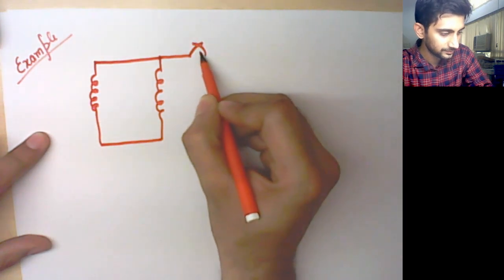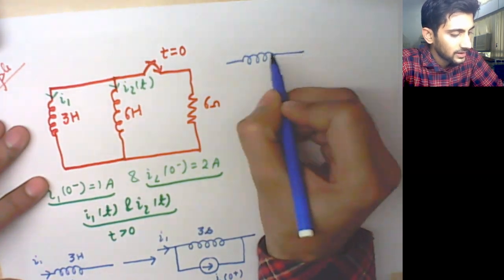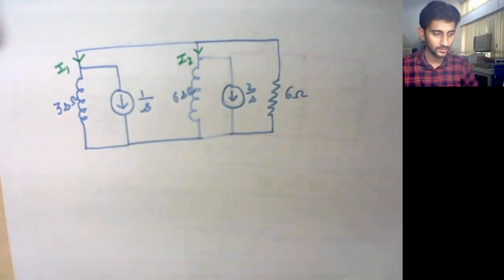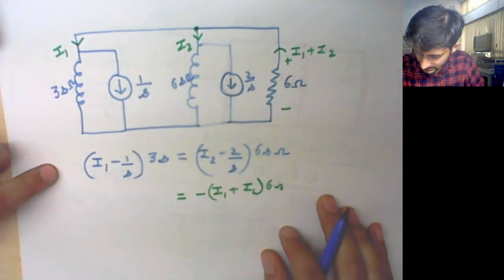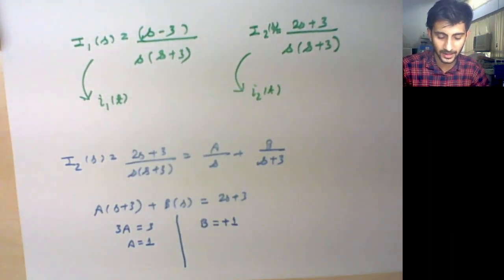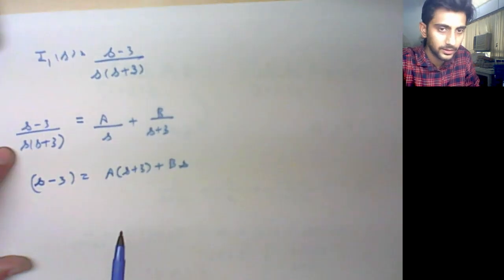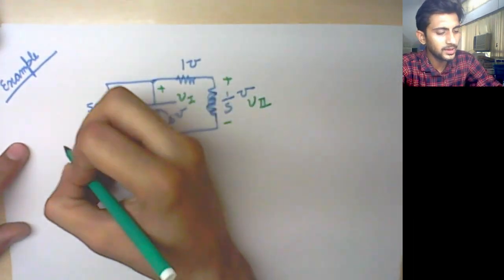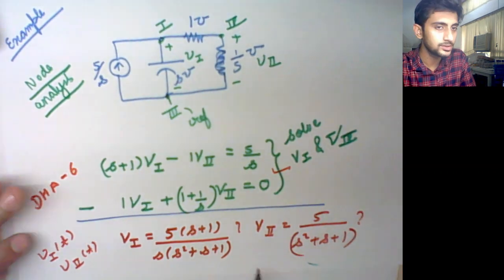Example Problem on Transient Analysis 4